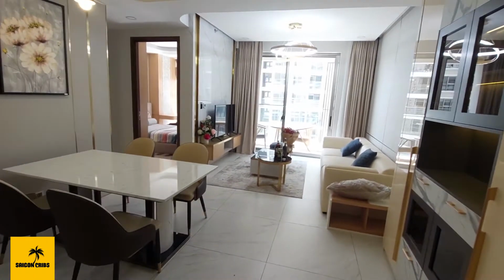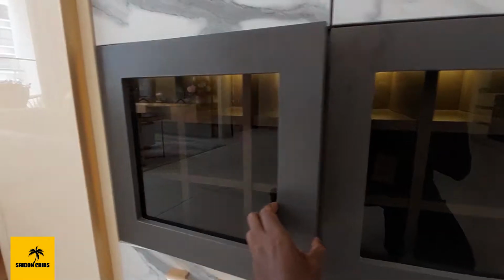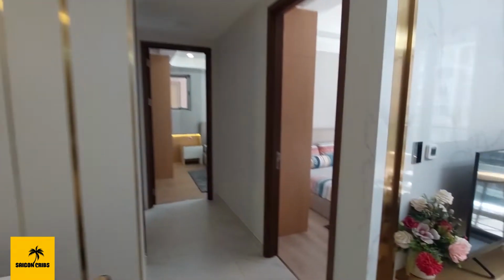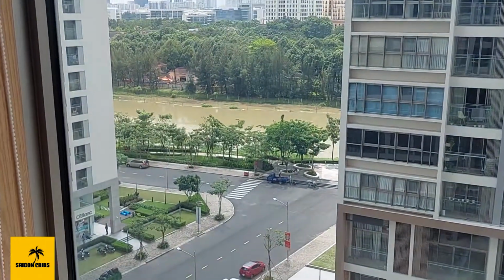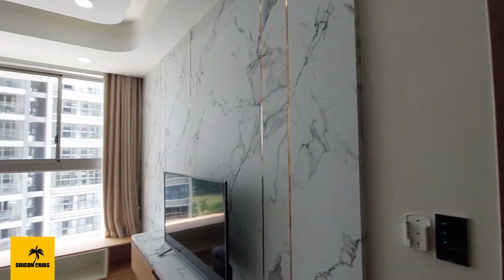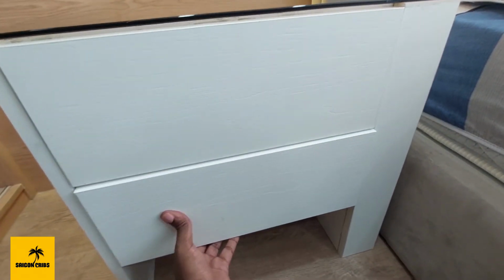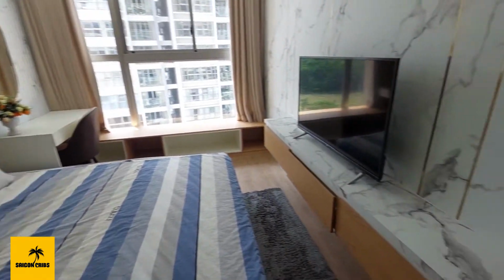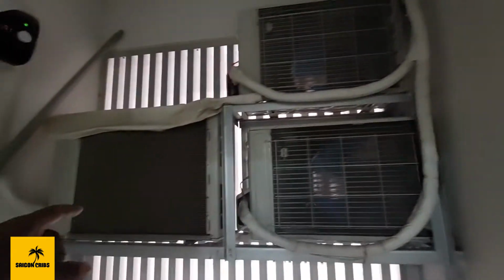Apartment Tour /// Luxury Complex, Ho Chi Minh City, Vietnam, $1,200/month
Welcome to Saigon Cribs, your trusted real estate consultants in Ho Chi Minh City! If you're planning to move to this vibrant city, we're here to help you find the best places to live. Join us on a virtual tour of this stunning luxury apartment located in the Midtown Complex, District 7.

This spacious apartment features 2 bedrooms and 2 bathrooms, offering a comfortable and stylish living space. It comes fully furnished and equipped, including a baking oven for all your culinary adventures. You'll enjoy the convenience and elegance this apartment offers.

Located in the desirable District 7 of Ho Chi Minh City, the Midtown Complex is a prime location with easy access to various amenities. Indulge in the luxurious swimming pool, stay fit at the gym, unwind at the sauna, or have a delightful BBQ picnic in the designated area. It's a perfect blend of comfort, convenience, and leisure.

📝 Looking for your perfect home? Share your requests with us through our Custom Rental Request Form! Let us tailor our search to meet your specific needs and preferences. Complete the form questionnaire and take the first step towards finding your dream home.

Our team is ready to assist you in finding the perfect home in no time!
🏢 Saigon Cribs - Your Ultimate Real Estate Partner in Saigon 🏡

Let Saigon Cribs be your reliable partner in finding the perfect place to live in Ho Chi Minh City. Start your new chapter in style with Saigon Cribs!"